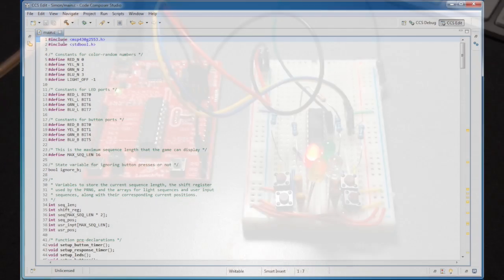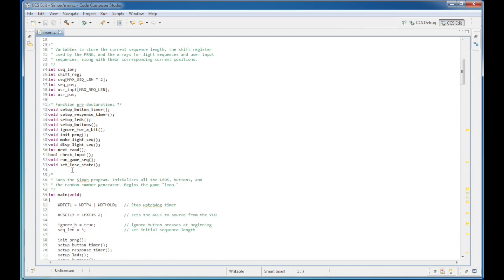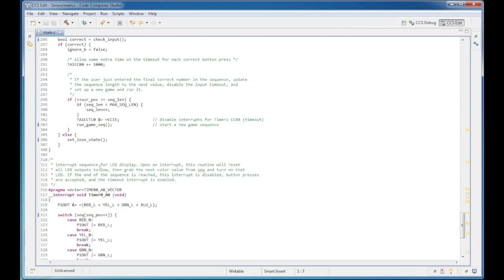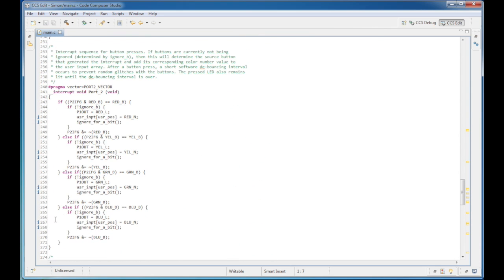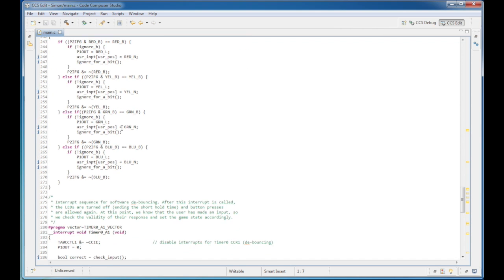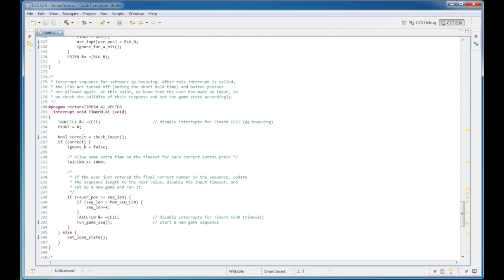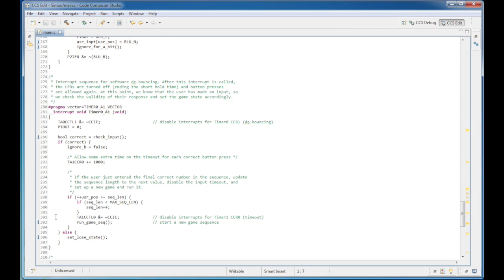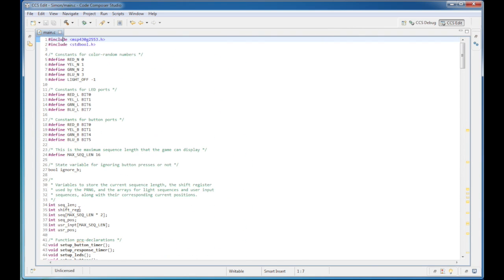ELEC 327: Lab 4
This is the video demo of the Simon game built as part of a lab in ELEC 327 at Rice University. The code was built to run on an MSP430 on a breadboard using buttons, LEDs, capacitors, and resistors.